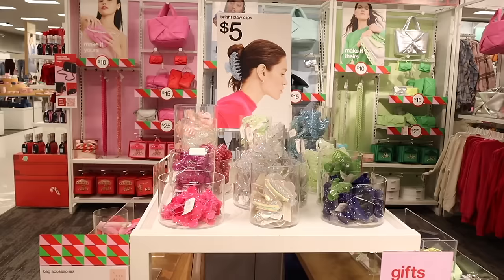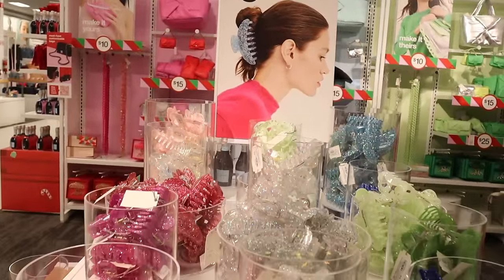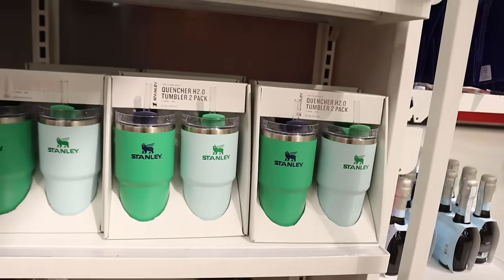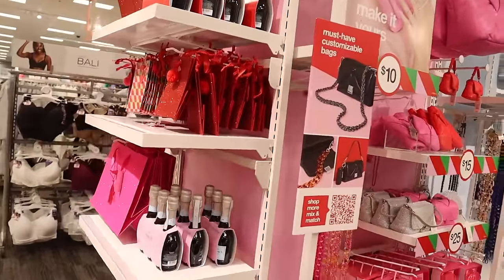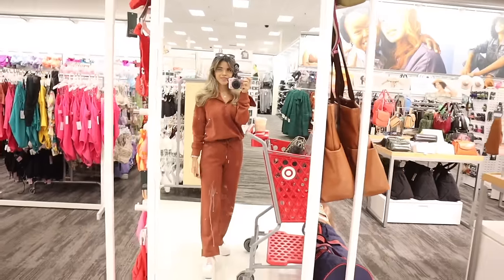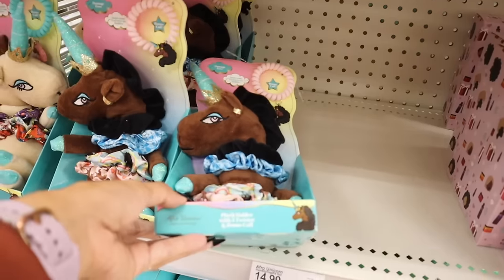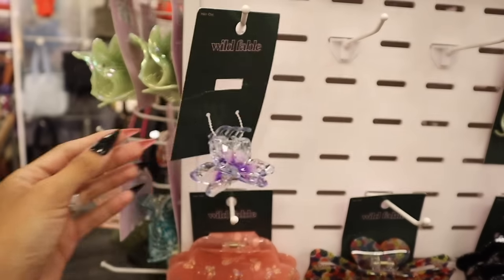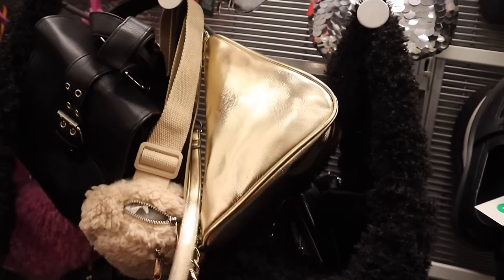TARGET EARLY CHRISTMAS SHOPPING SPREE! *beautiful* GIFT SETS & STOCKING STUFFERS!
Their Tiktok: bagsonsale1
Their IG: winbags.ru

Links:
Cloudful™ Air Fabric Crossover Side Pocket 2-in-1 Cool Touch Tennis Skirt-Lucid-Longer Length
Color：Black
Size：XS(Long)

Color：Dark Blue
Size：XS

Color：Peppercorn
Size：XS(7/8)

Seamless Flow Low Support Ruched Double Straps Backless Crisscross Sports Bra
Color：Black
Size：S

Color：Black
Size：S

Color：Iris Purple
Size：S

Color：Black
Size：XS

Color：Black
Size：S

Color：Quiet Harbor
Size：S

Color：Lilac Blush
Size：S

Cloudful™ Shine Fabric Backless Cut Out Twisted Foil Print Stretchy Cropped Yoga Faux Leather Tank Top
Color：Shiny Midnight Blue
Size：S

HalaraMagic™ Mid Rise Button Zipper Multiple Pockets Stretchy Knit Casual Skinny Jeans
Color：Washed Denim Black
Size：XS

Color：Peacoat
Size：XS(7/8)

Item links:
1. Light Grey Long Sleeve Casual Fashion Shorts Set
2. Lantern Sleeve Long Sleeve Pullover Turtleneck Sweater
3. Wide-Sleeved French V-neck Waist Dress
4. High Neck Knit Loose Sweater & High Waist Skirt Sets
5. Black Long Sleeve Casual Fashion Shorts Set

Jewlery

3. like todays video
4. comment favorite find in todays video

Mailbox:
125 S. State Road 7, Suite 104-136